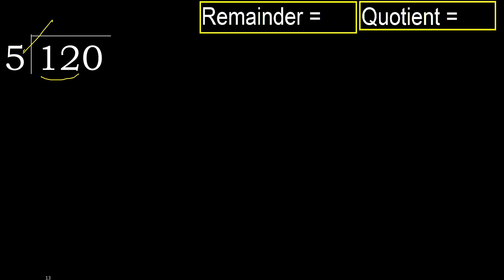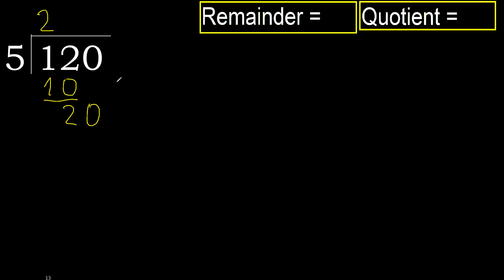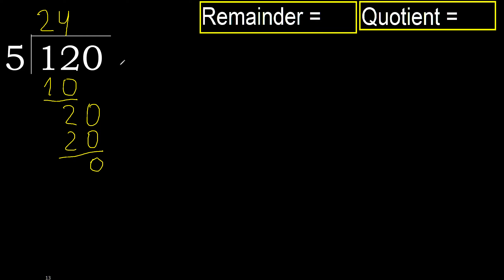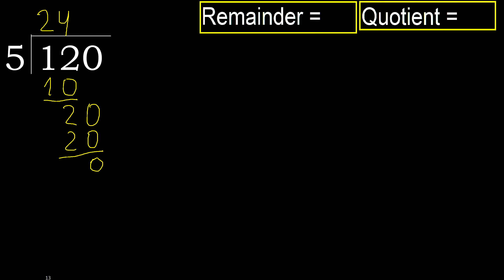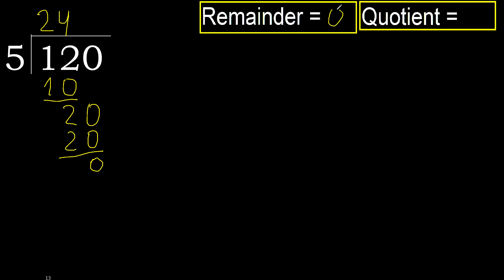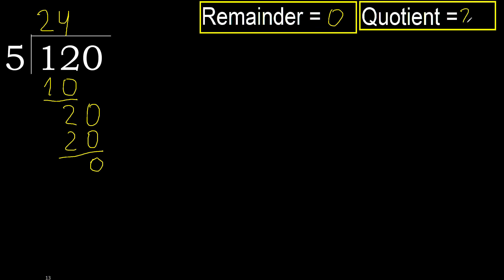Divide 120 by 5 , remainder . Division with 1 Digit Divisors . How to do